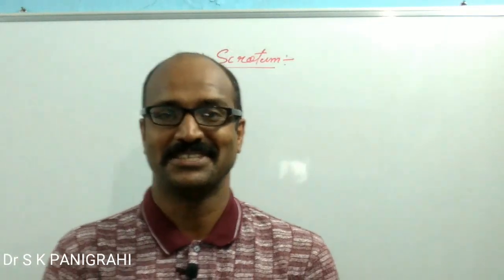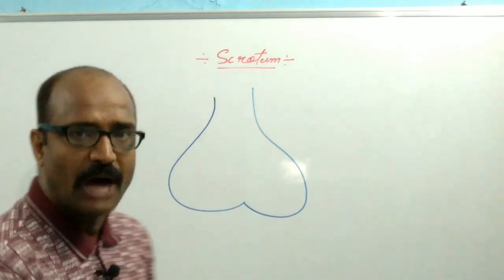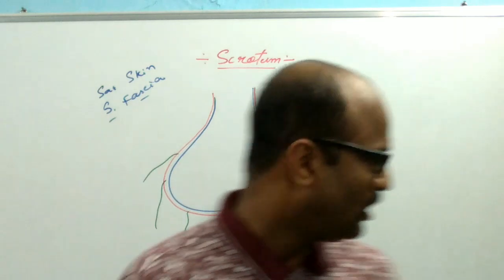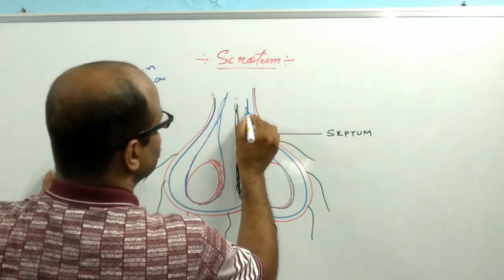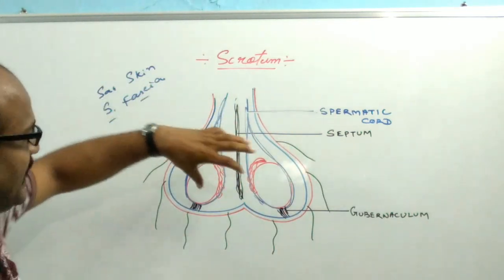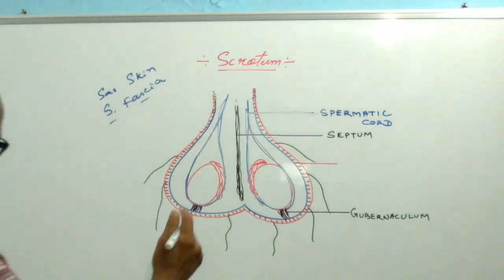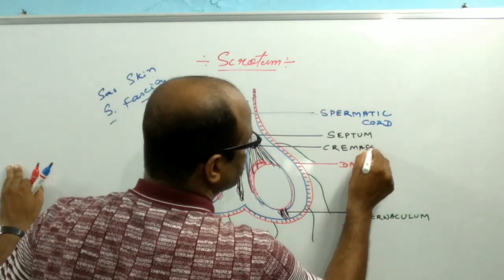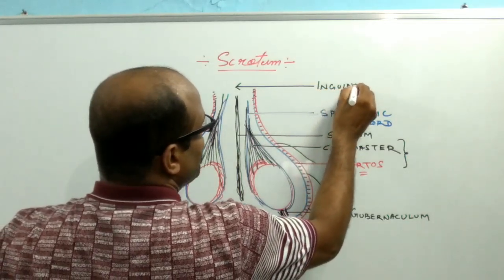STRUCTURE AND FUNCTIONS OF SCROTUM